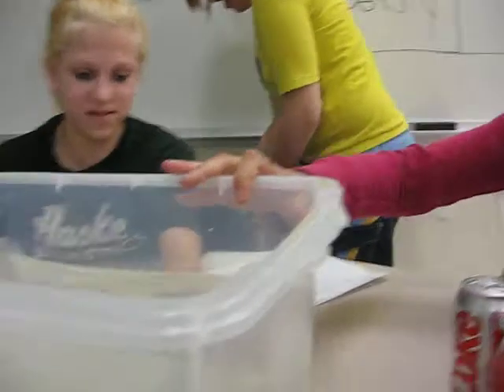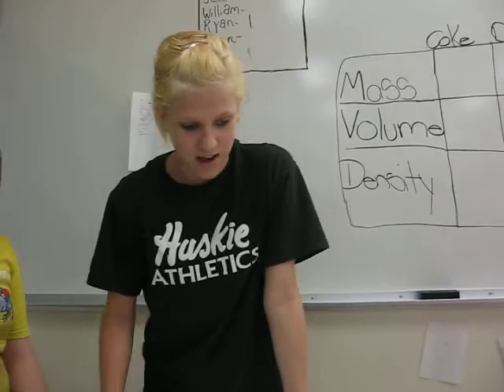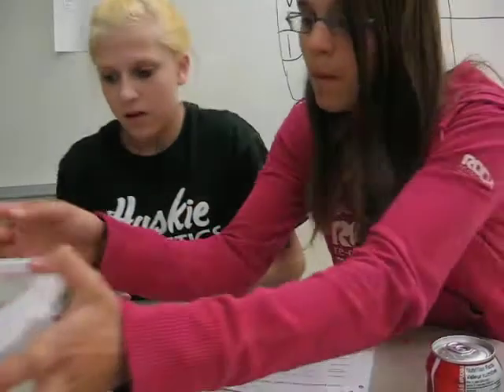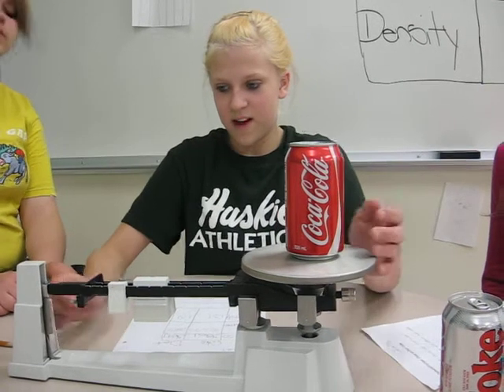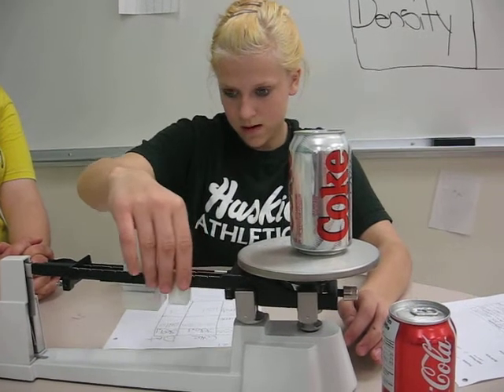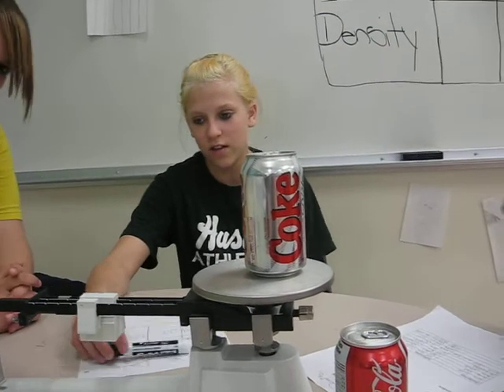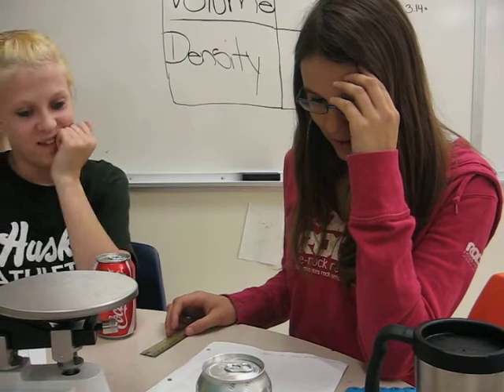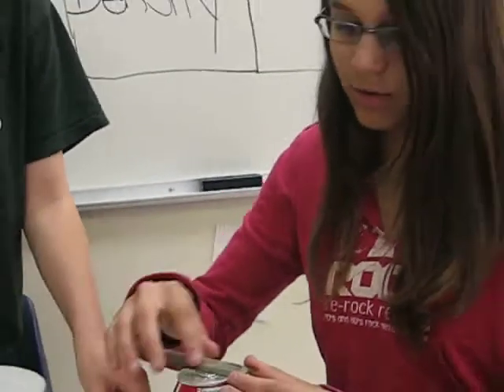coke lab part 2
density lab